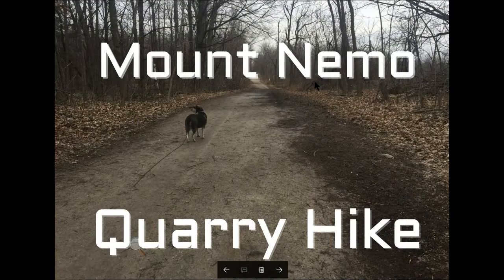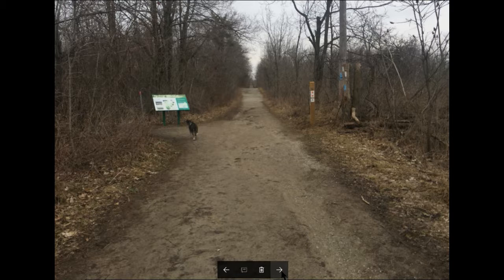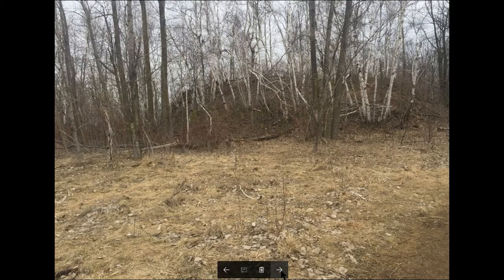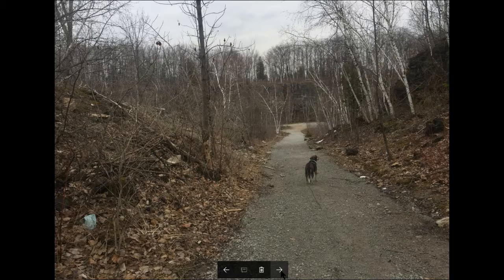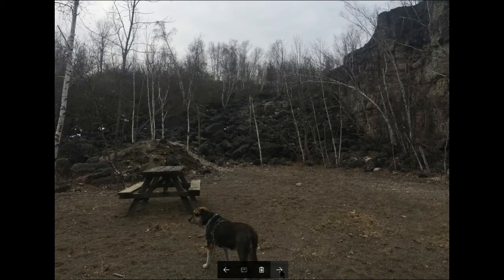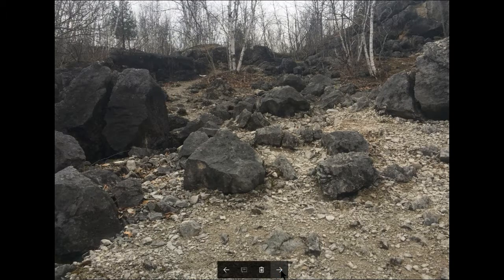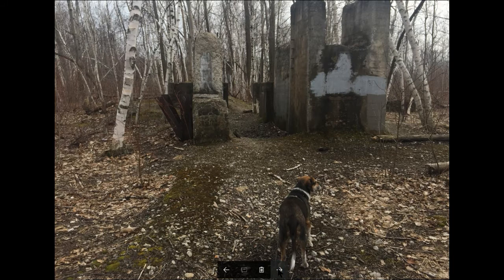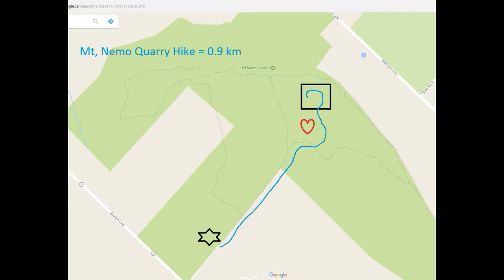Mt Nemo Quarry Hike near Milton, Ontario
Hikes on the Bruce Trail near Milton, Ontario
This hike is into the Quarry inside the park at
Mount Nemo Conservation Area
5317 Guelph Line, Milton, ON L9T 2X6
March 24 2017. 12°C